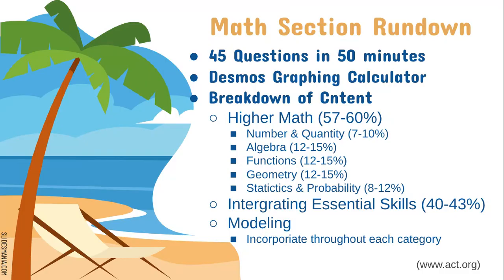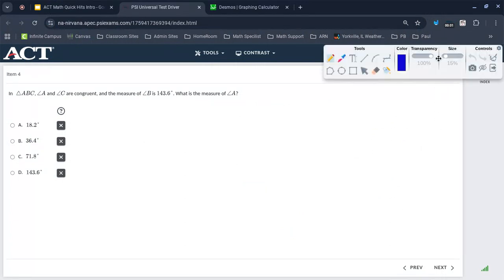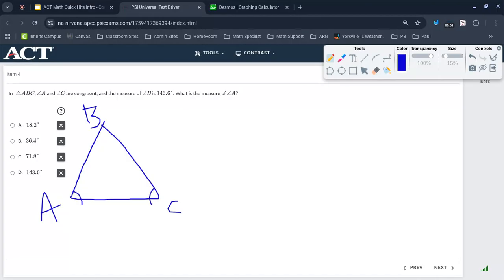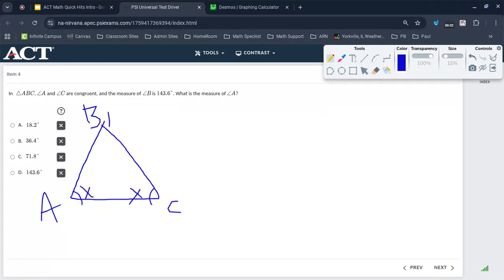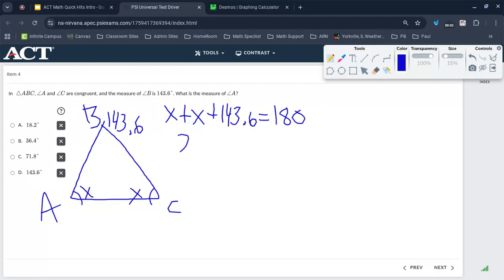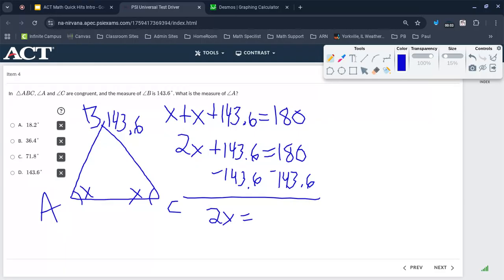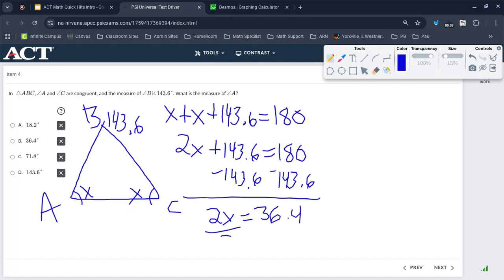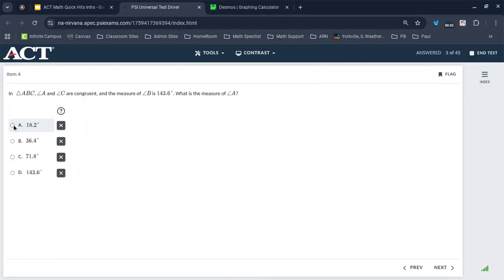ACT Math Practice Test 1.04